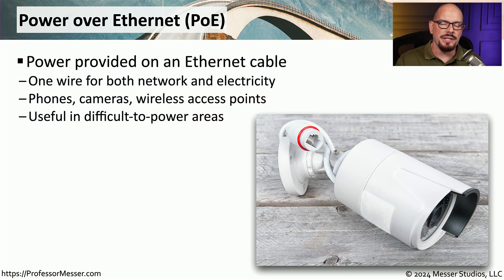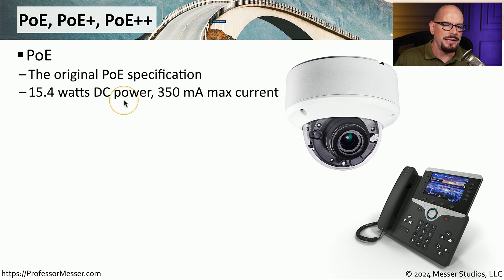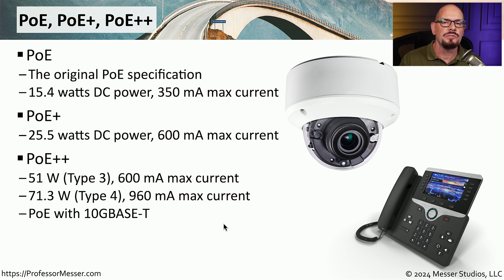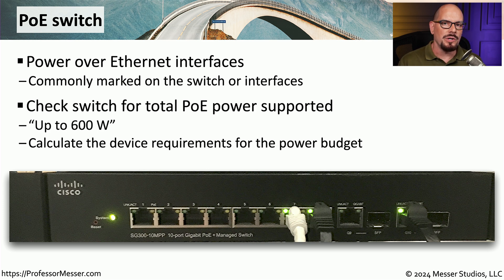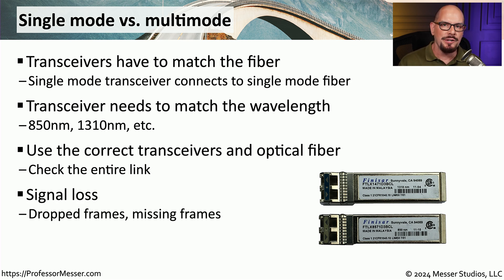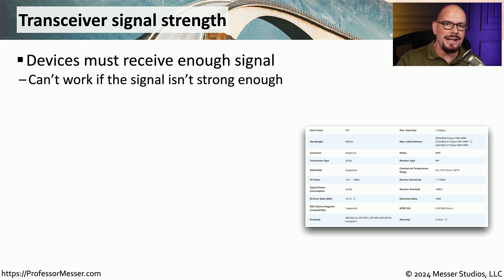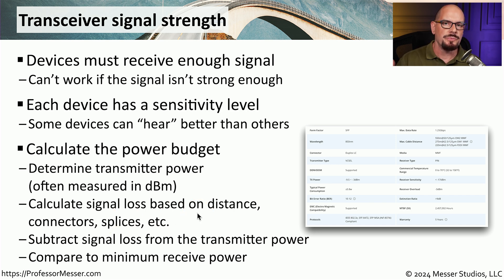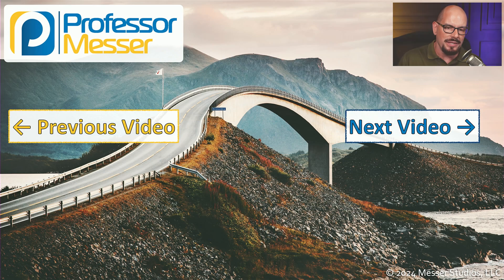Hardware Issues - CompTIA Network+ N10-009 - 5.2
A single hardware issue can cause signficant problems on a production network. In this video, you'll learn about PoE standards, transceiver mismatches, and how to calculate transceiver signal strength.